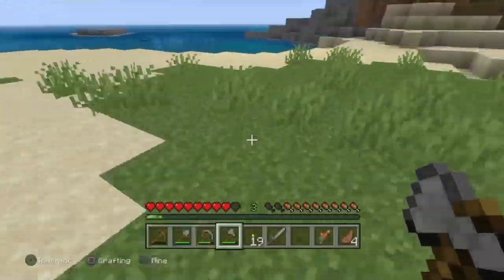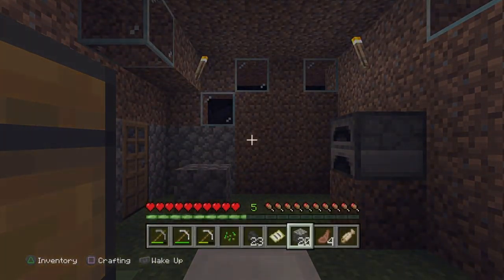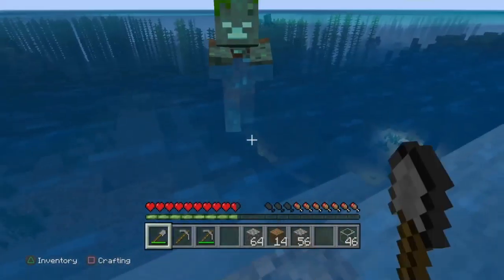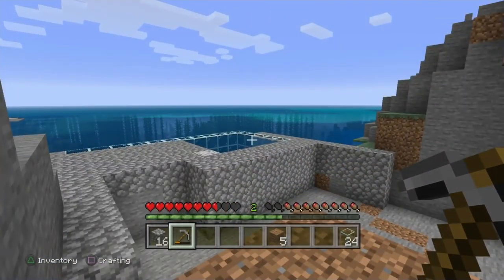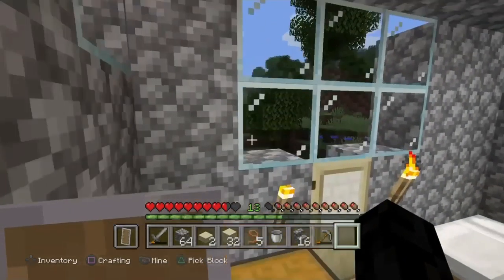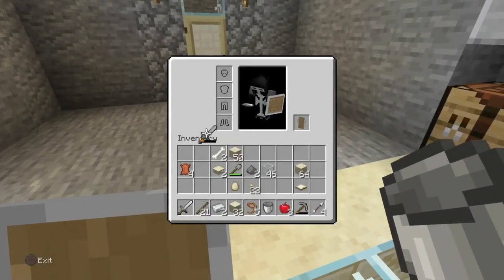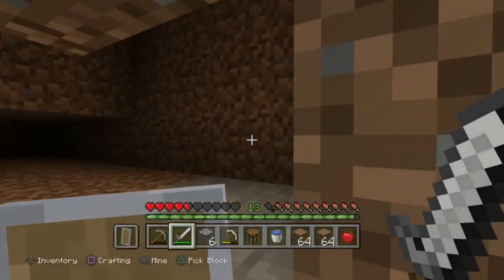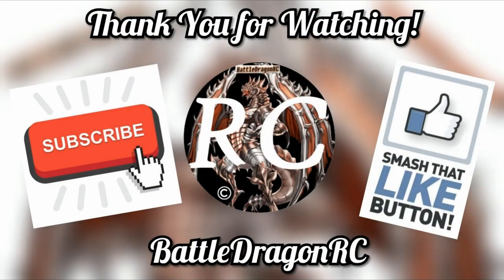Minecraft Episode 1, My First Adventures , Building My Underwater Base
Check me out trying to play Minecraft for the first Time , We are building My underwater Base in this episode , the next one we will do some mining

fallow me in all social medias @BattledragonrC